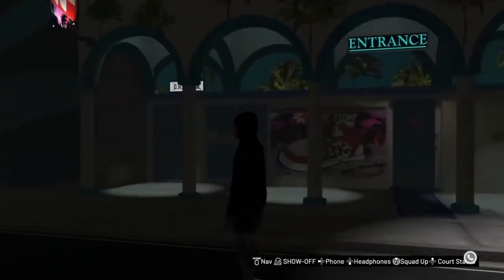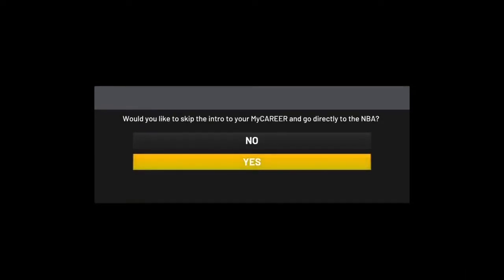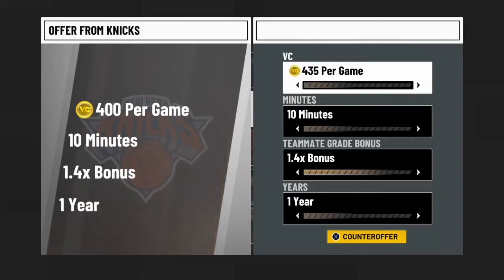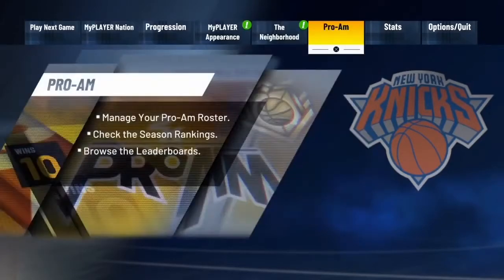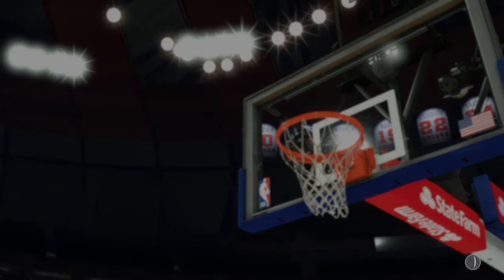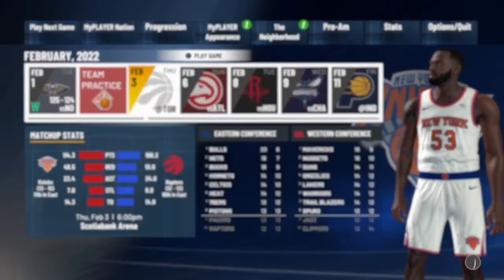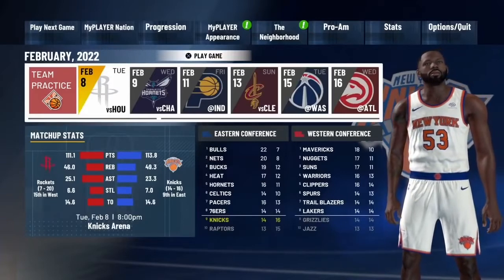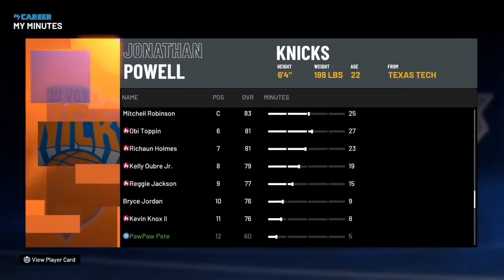NBA 2K21 *UPDATED* UNLIMITED VC GLITCH IN 3 MINUTES FOR CURRENT AND NEXT GEN!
VC GLITCH 2K21 CURRENT AND NEXT GEN!
If You Enjoy My Content Drop a Sub And a Like and Dont Forget To Click The 🔔 To Get Notified When Im Live/Upload !!!